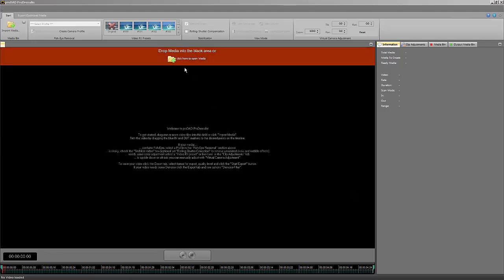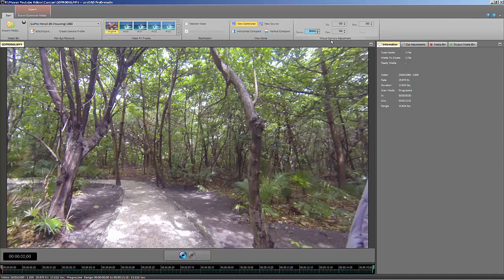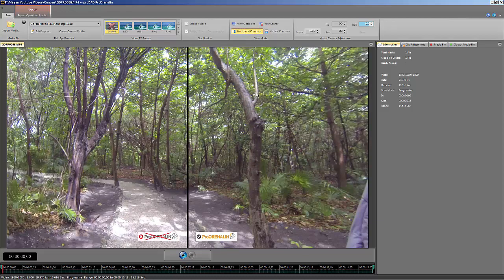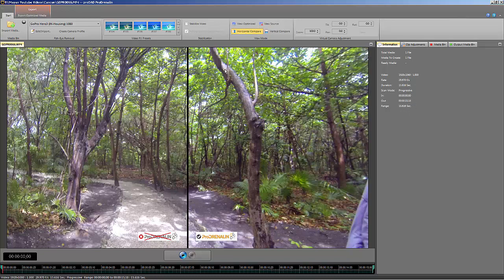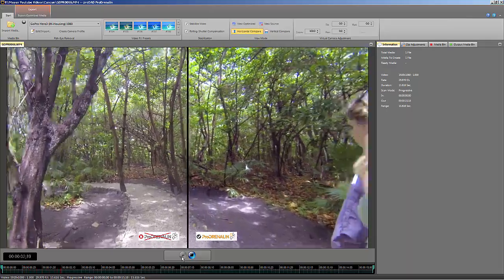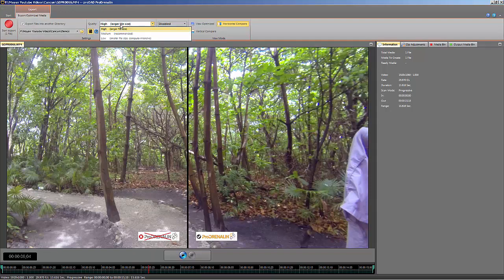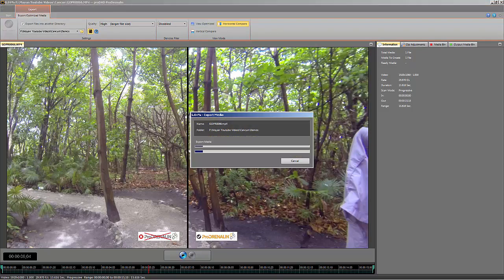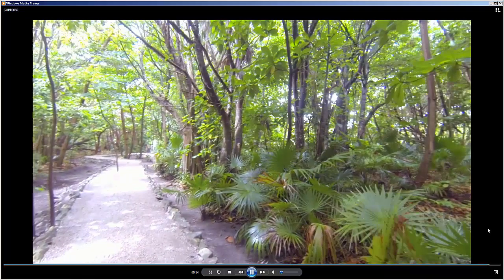ProDRENALIN Fisheye Removal and GoPro Stabilization Walkthrough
I uploaded a video a little while back that showed you the results of using ProDRENALIN.  From that video, a lot of people asked to show them how I used the software to stabilize and remove the fisheye effect from my videos and images.

This video is complete walk through and shows both how I remove the GoPro video fisheye effect and how I accomplish my video stabilization by using the ProDRENALIN image stabilization software.

This video will also show you a number of other things I do and a lot of the features that ProDRENALIN offers.  The thing to keep in mind is that this is by far the most effective piece of software, for the price, that I have found anywhere.  Honestly, I can't believe that for a few bucks, I could actually accomplish the tasks I can with my videos.  I seriously tip my hat to the folks at ProDAD.

Anyways, enough of touting the creators, just take a look at the way I use this for Video stabilization and you will see what I mean.

As a closing note, I am not an owner or work for this company.  I just simply love the product for the price. Hope you enjoy it too.